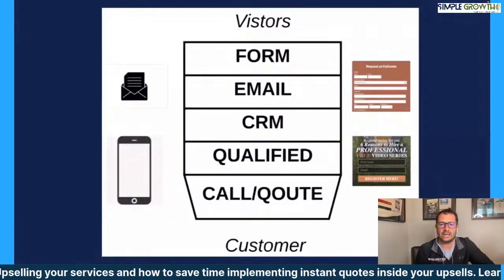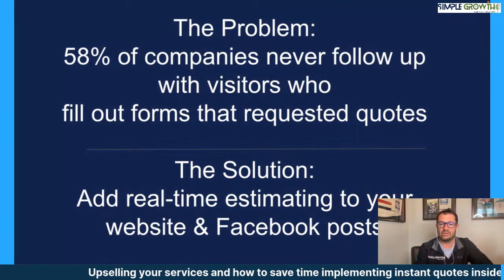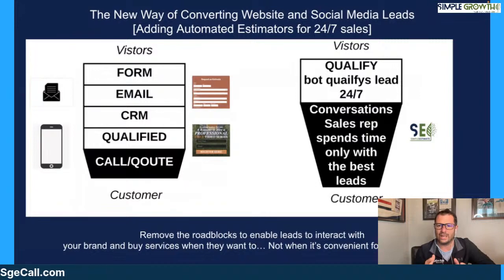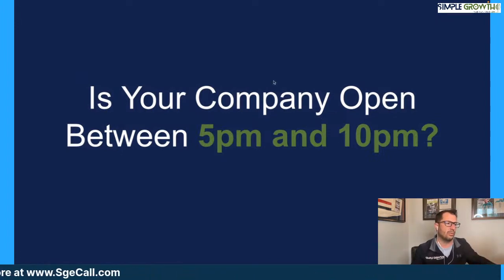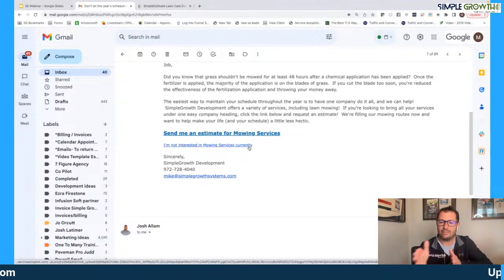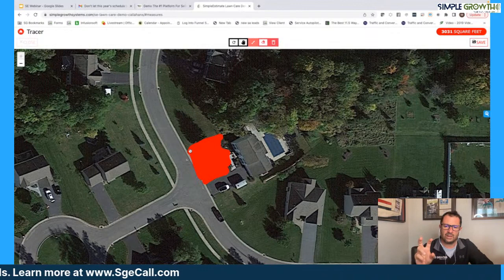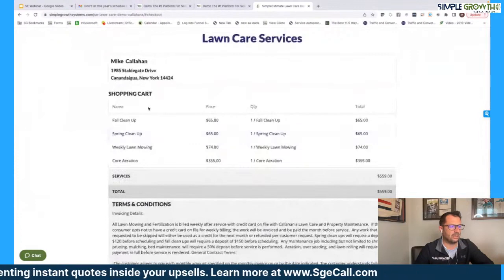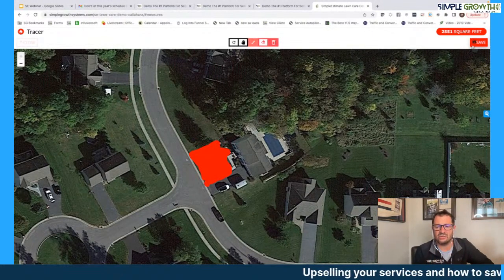Upselling your services and how to save time implementing instant quotes inside your upsells.